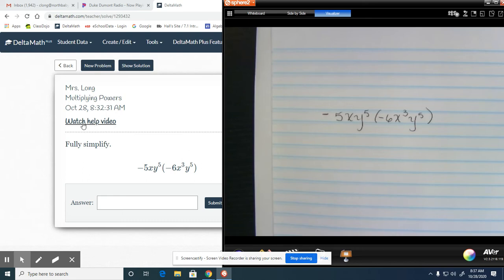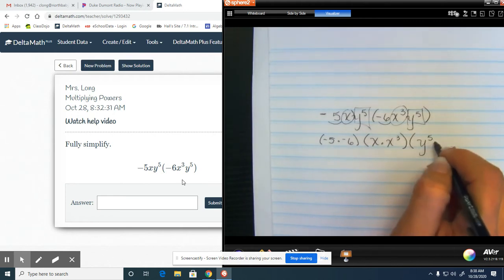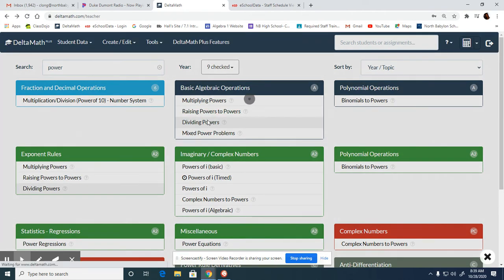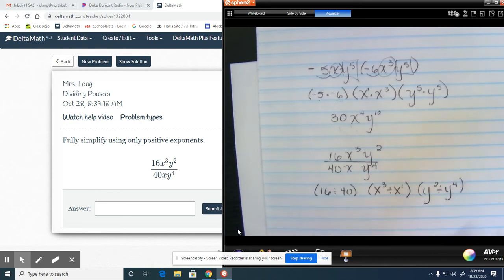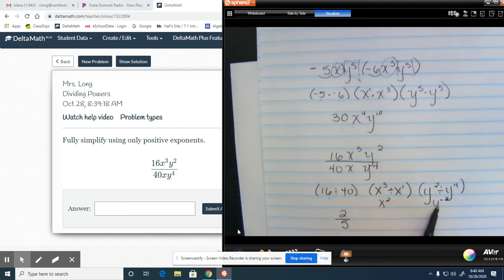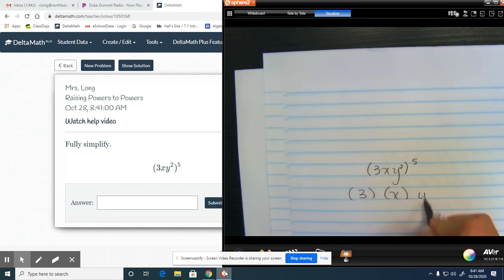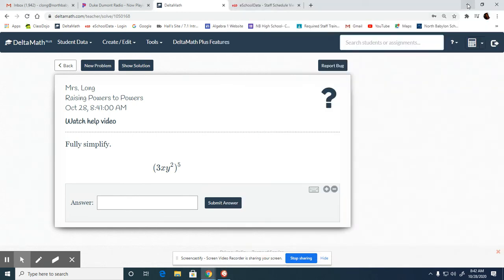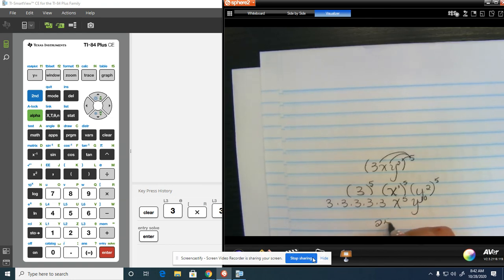Law of Exponents on Delta